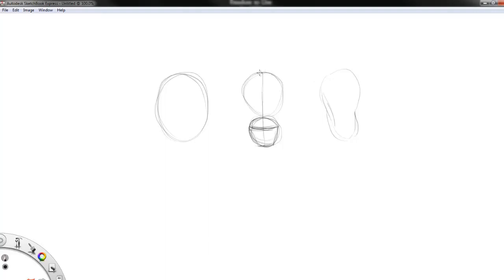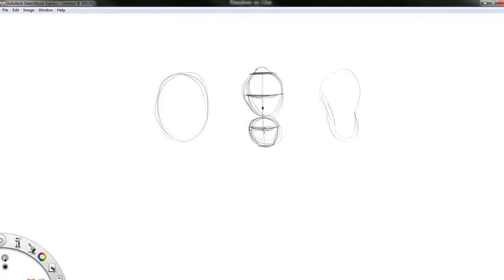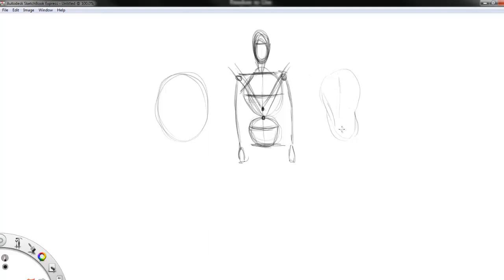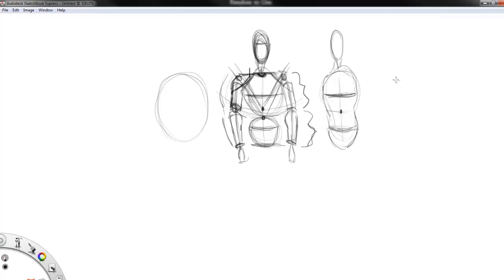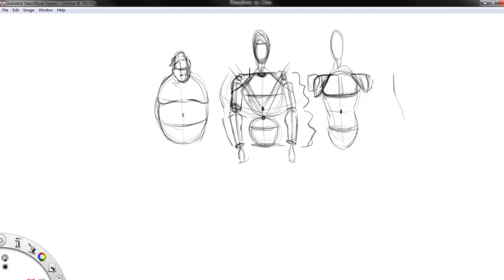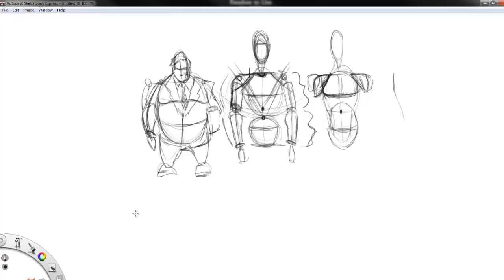Drawing Lessons Anatomy Drawing part 3 drawing the torso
This is my older series. Still some good stuff here.

Weather drawing manga ,anime, comics, concept art or any form of artistic expression. If

youre trying to work for Marvel ,DC or self publish. All drawing can be broken into simple

shapes.You need to know the basics. There videos are here to show you how to draw better.

Wether you're a beginner, intermediate or have never picked up a pencil, there's something

here for you.
Ive been drawing my whole life, like most of you I started by cpying what I saw. I have a

love for drawing superheroes. Batman, Spiderman, Wolverine and manga characters like

Naruto,Bleach and new stuff like "Attack on Titan" I love it all and it inspires me.
I made theese how to draw videos because i know the frustration of not being able to draw

what you want. I cover proportion , anatomy , and figure drawing and will give other "How to"

visa on perspective and comics. I hope my videos help you and inform and even entertain. Ive

listed other art resources below from software to reference to just cool stuff i want you

guys to check out.

My links